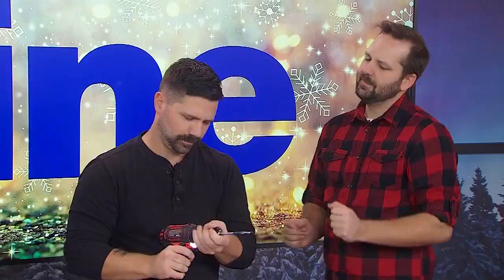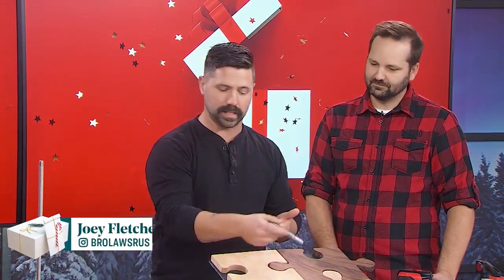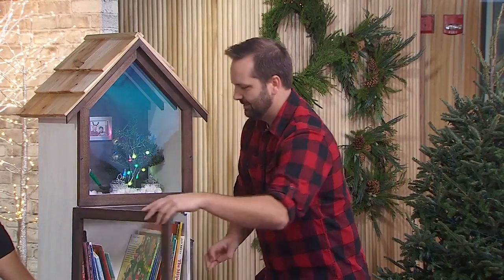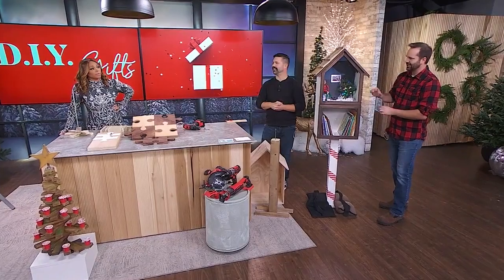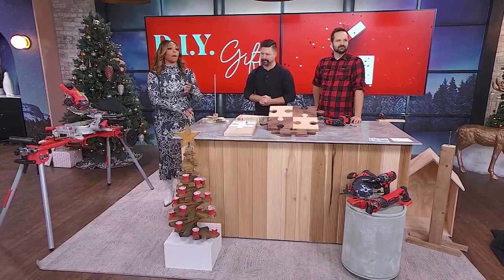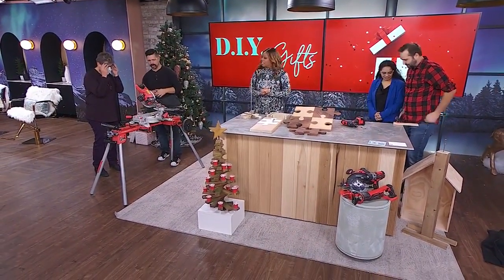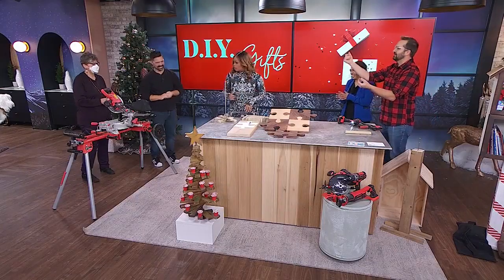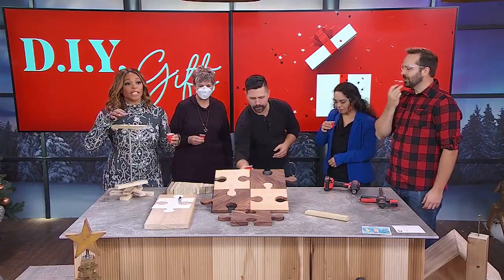3 incredible DIY holiday wood crafts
Contractors Dave Kenney & Joey Fletcher are here to share some easy and fun DIY gift ideas that everyone would enjoy! “It is a shot glass Christmas tree.” “Ohhhh yeah!” “Let’s get the party started, right?!”